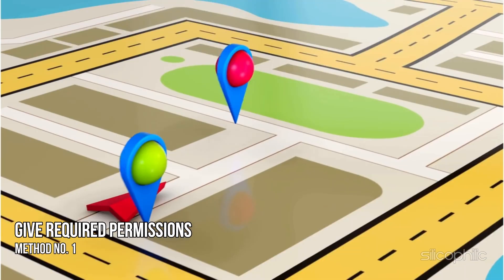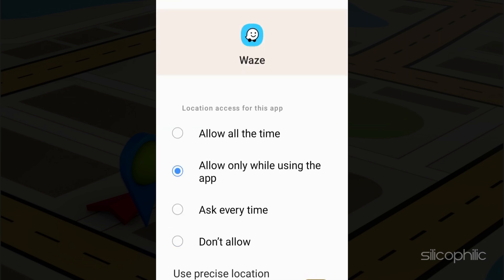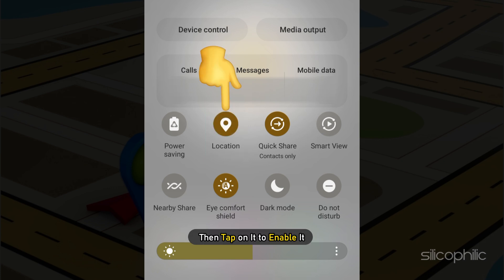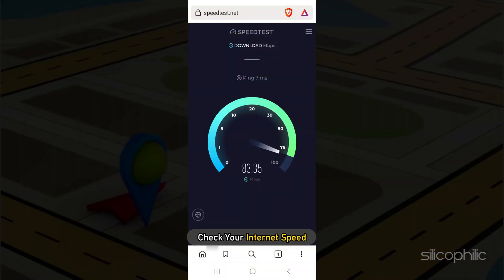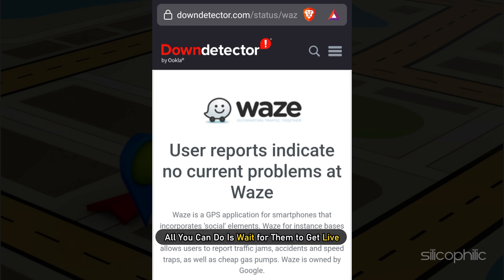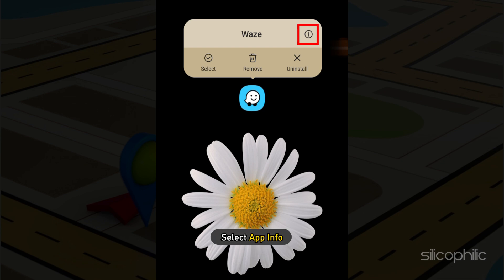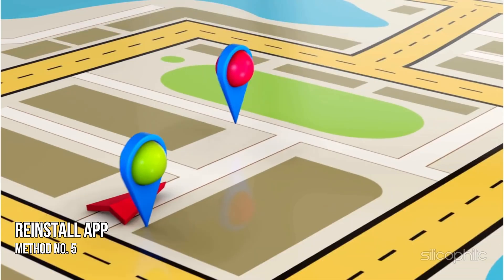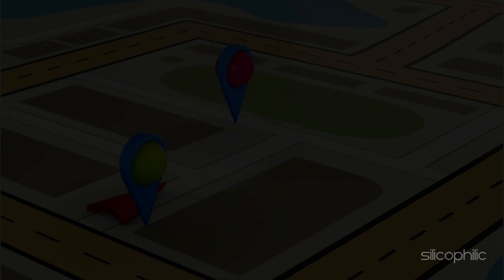How to Fix Waze: "No GPS. Showing Approximate Location" Error? [5 FIXES]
Are you getting the "No GPS. Showing approximate location" error in Waze?

This error can be caused by a number of things, but don't worry, we're here to help you fix it! In this video, we'll show you 5 easy fixes that will get Waze back up and running in no time.

Timestamps:
00:00 Intro
00:43 Give Required Permissions
01:06 Enable Location
01:29 Check Internet Connection
02:06 Clear App Cache & Data
02:35 Reinstall App